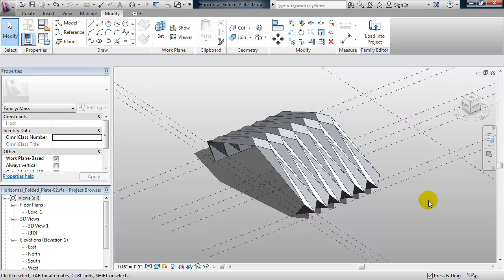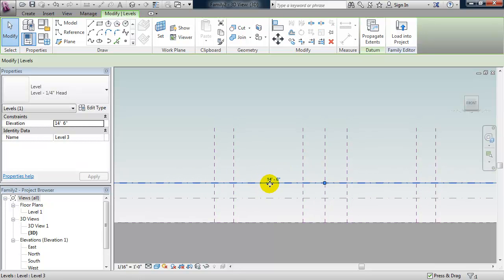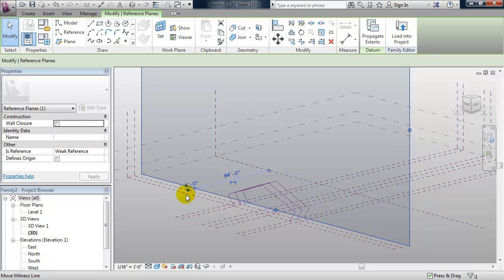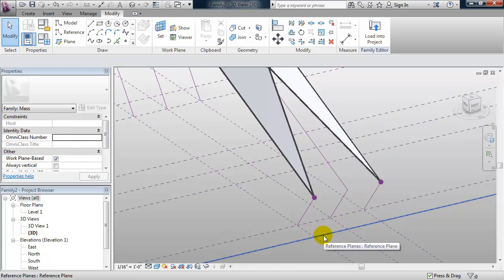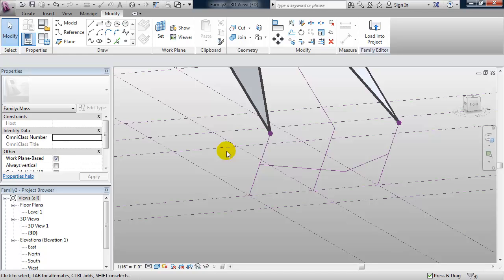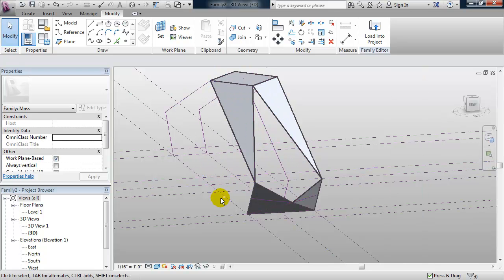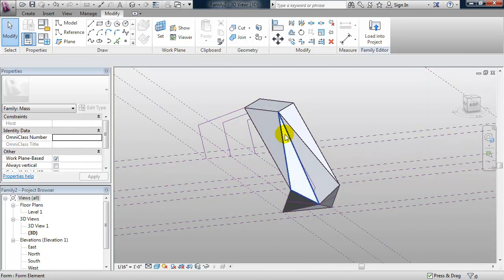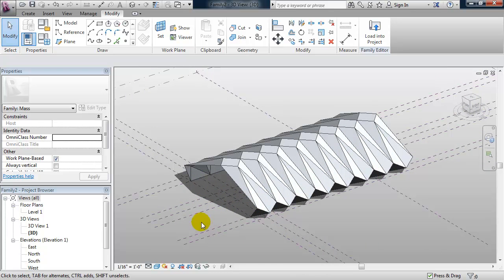Revit Horizontal Tessellation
Here is an update to this video:
At the 13:20 time mark in the video you should make a 3 point generic model adaptive surface instead of turning off the points.

This video looks at creating a horizontal tessellated structure using Revit conceptual Massing.

Topics covered are: reference plane _ reference line _ create form _ surface from closed loop _  3d snapping _ draw on face _ draw on work plane _ reference points _ move _ mirror _ copy _ constrain